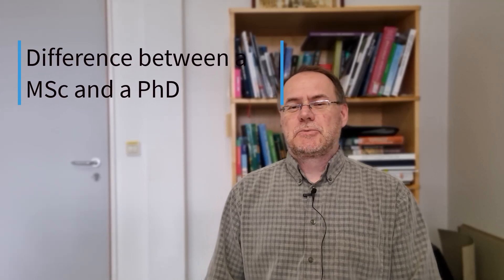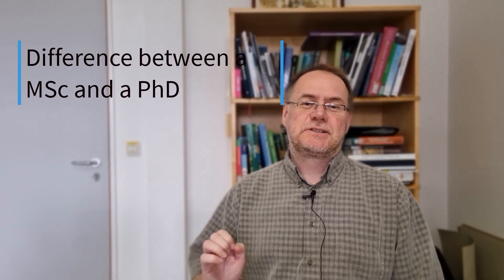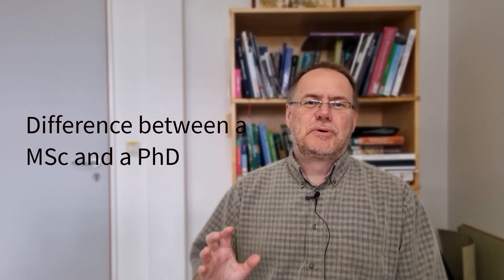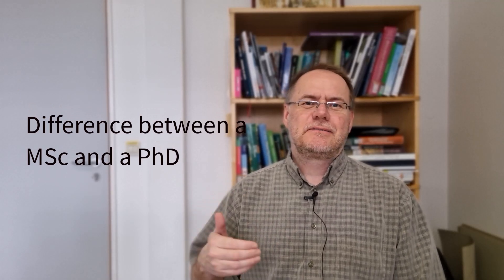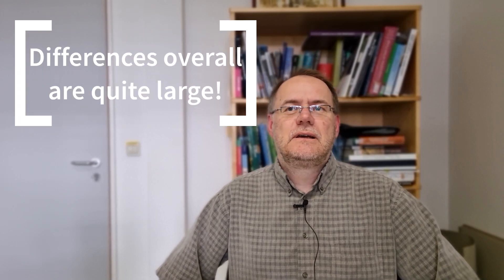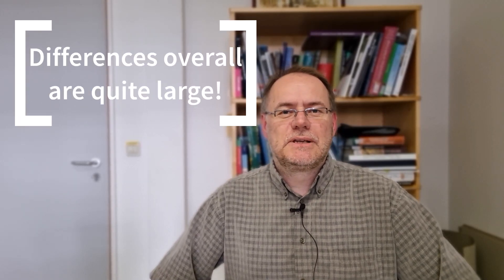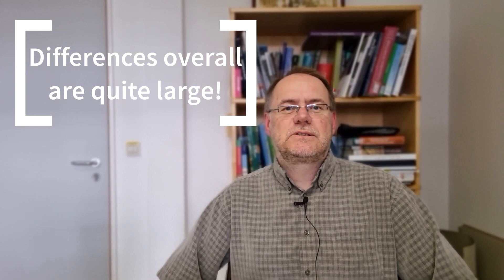Differences between a MSc and a PhD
Misunderstandings at the beginning of a doctorate are often due to candidates not being clear about the differences between a MSc and a PhD. There are many differences, and this video explains them.

Follow on twitter for life in academia content: @AcademLife
Follow on twitter for ecology content: @mrillig